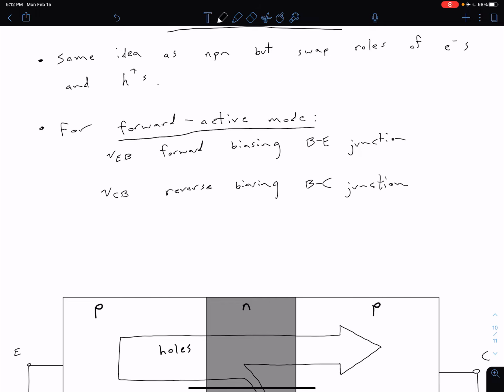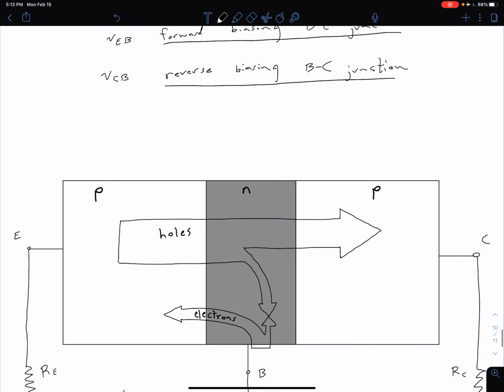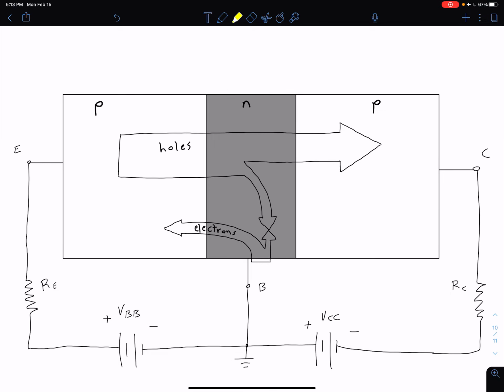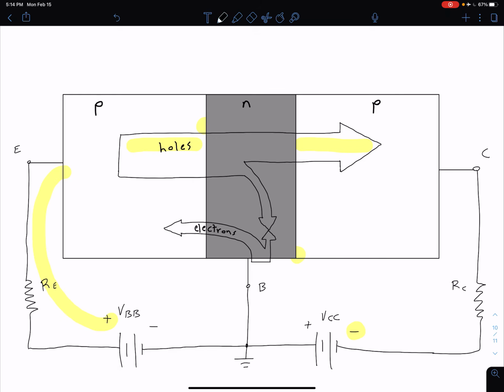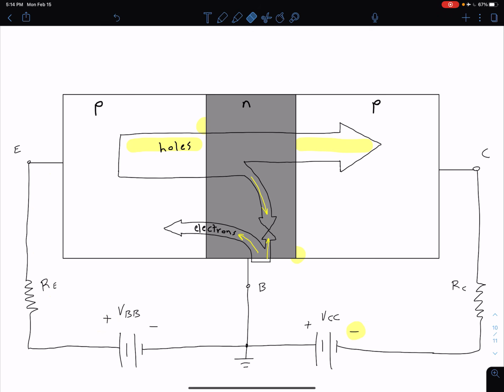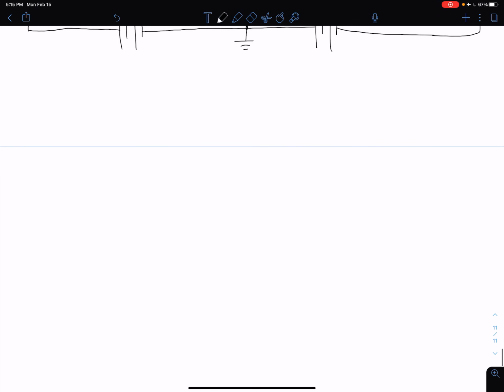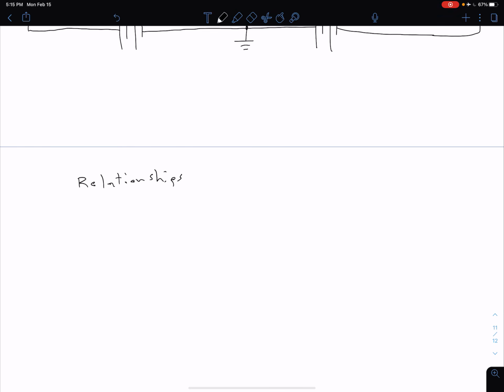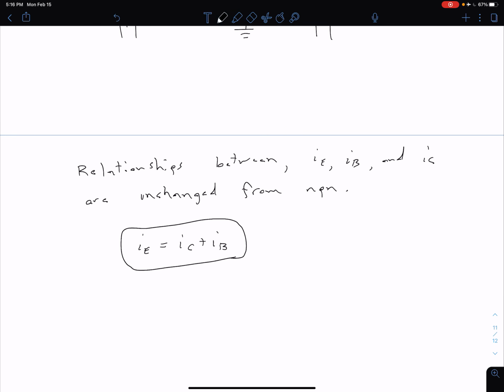BJTs - PNP Transistors